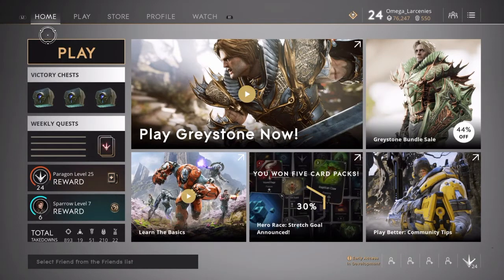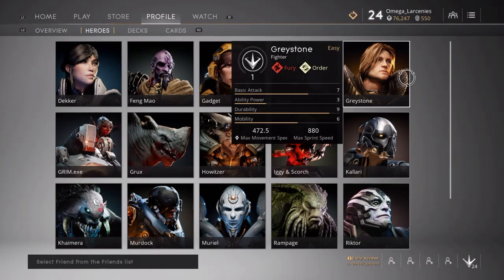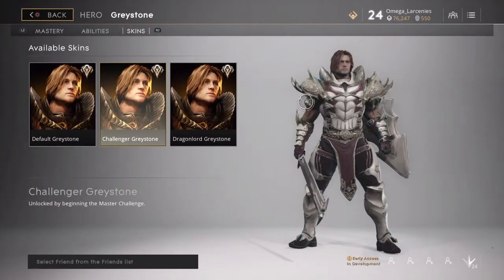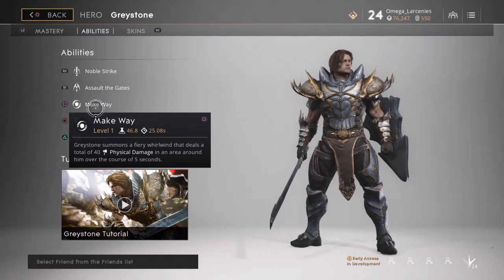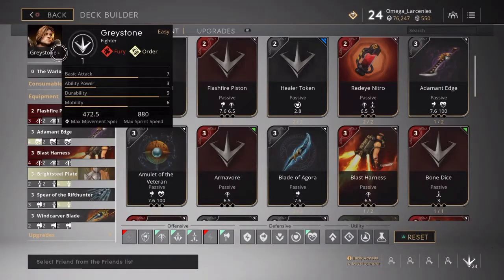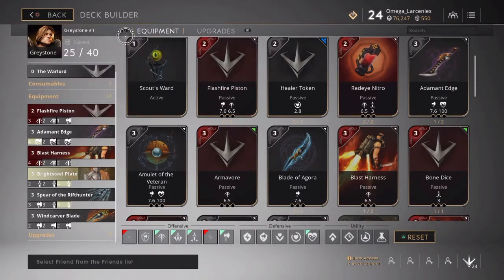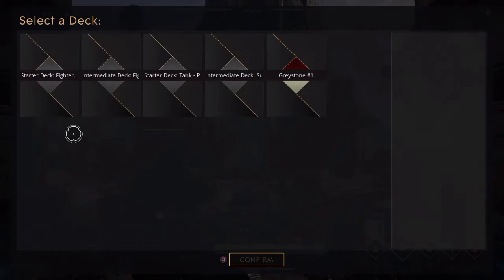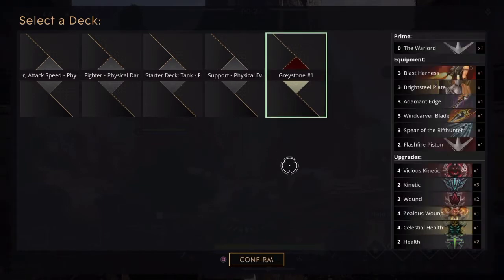Paragon Breakdown [Greystone]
Let check out paragon newest hero...